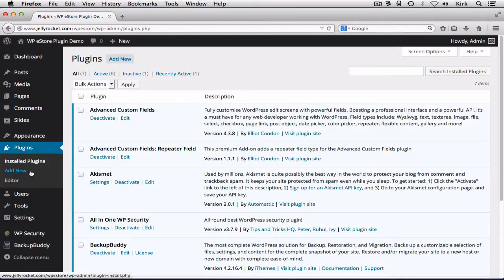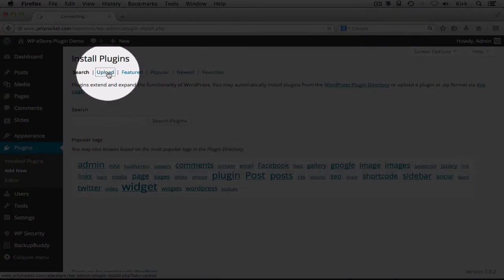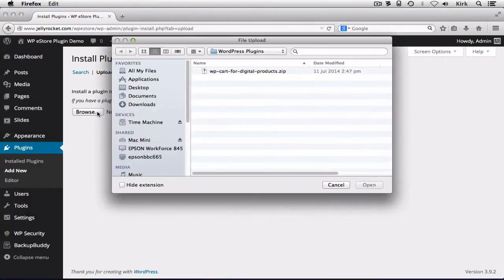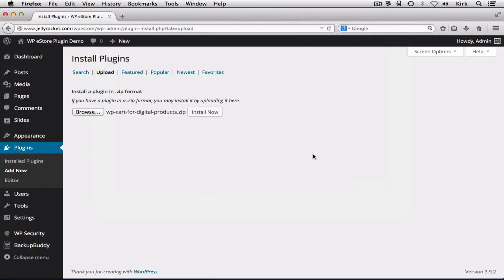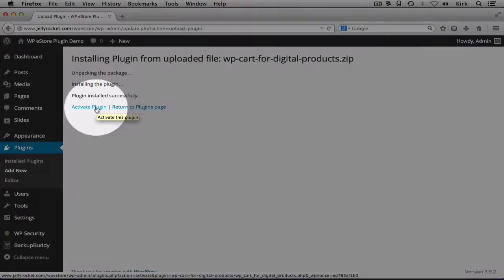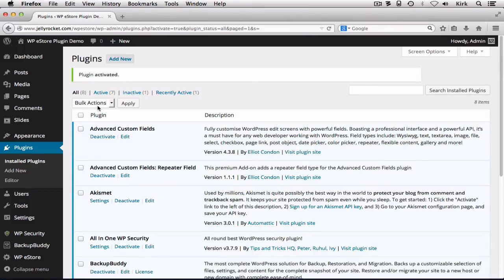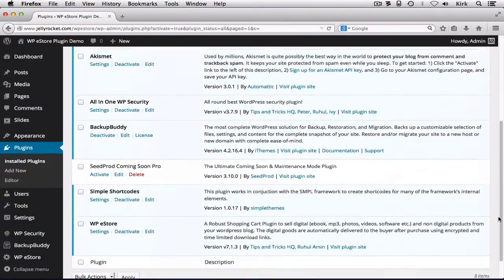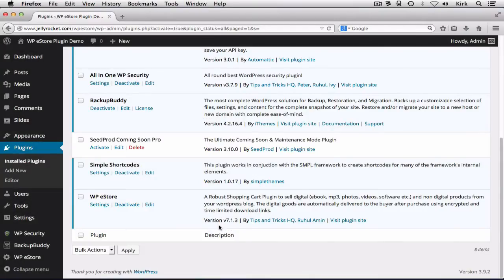WP eStore Quick Start Video - Plugin Installation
WP eStore is a sleek WordPress shopping cart plugin that allows you to sell any kind of products and services from your wordpress powered site securely with complete automation.